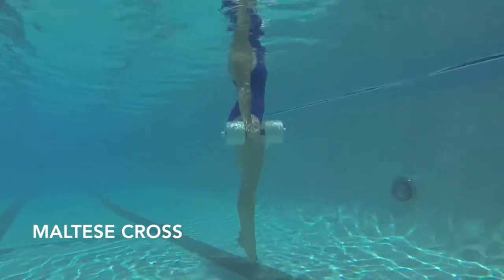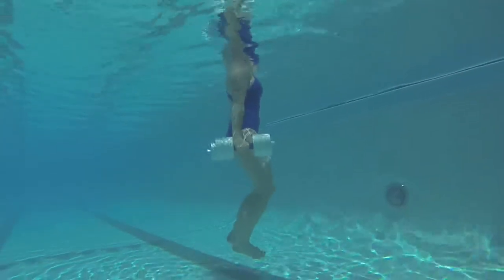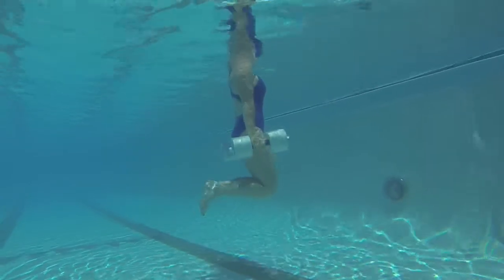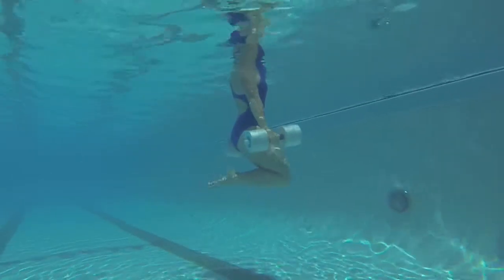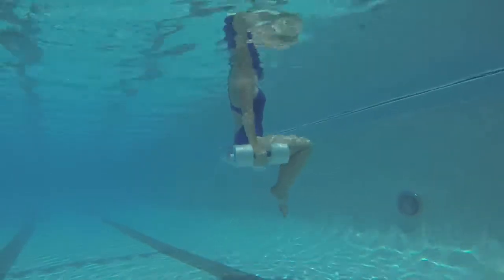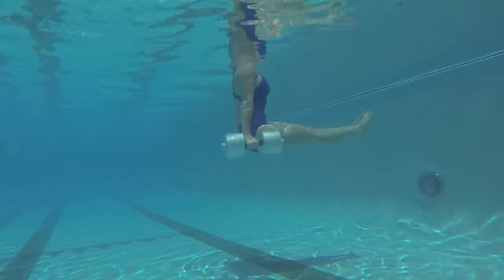WSPT Maltese Cross video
This video is about WSPT Maltese Cross video